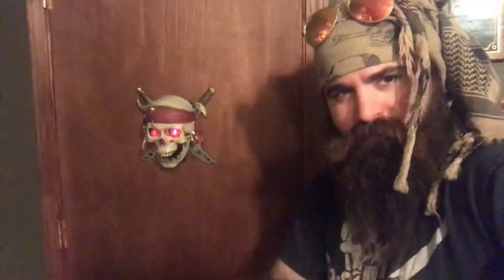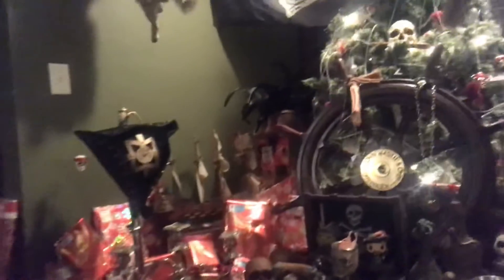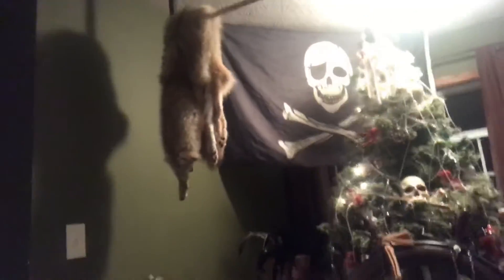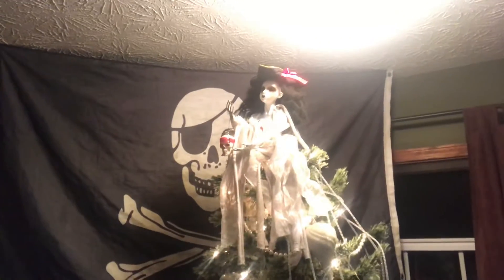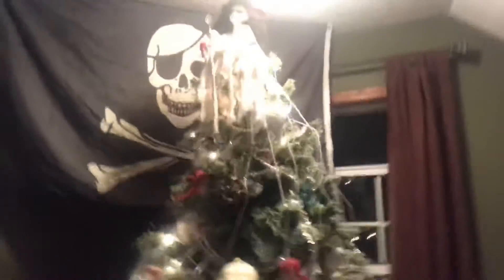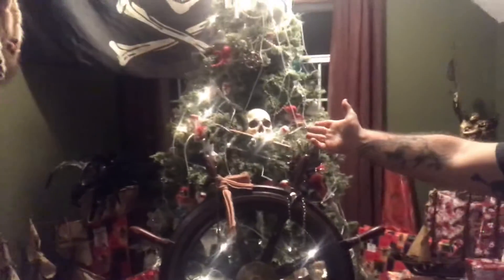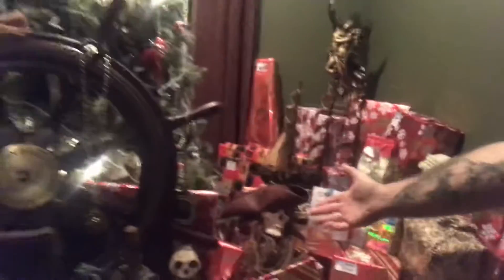Captain Turner’s Hideaway: How the Pirate Stole Christmas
Enter: Captain Turner’s Hideaway as he takes you on a tour through the beginning of his vision of a very piratey Christmas for his family. Also, he showcases his very elaborate pirate themed Christmas Tree